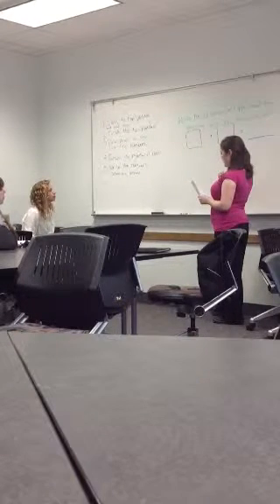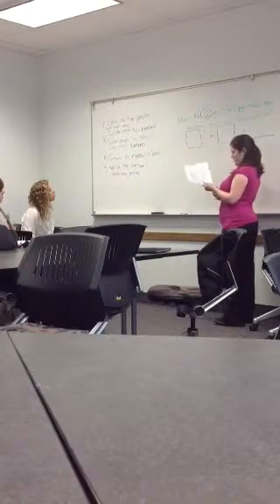Math lesson #1 part 1- Hannah